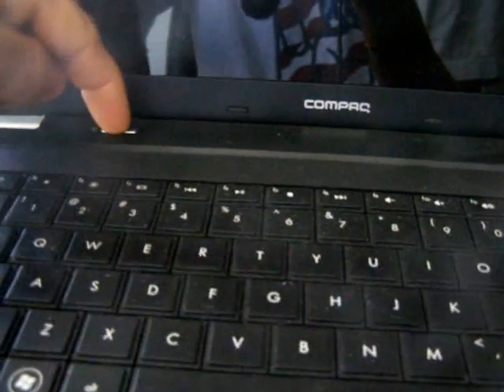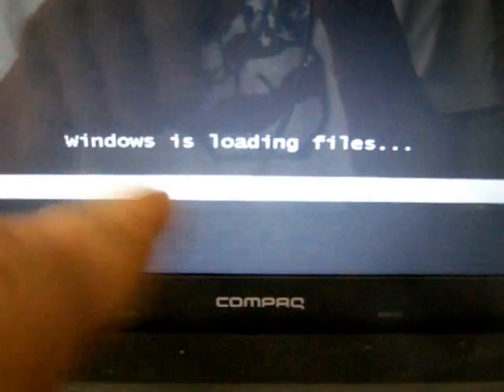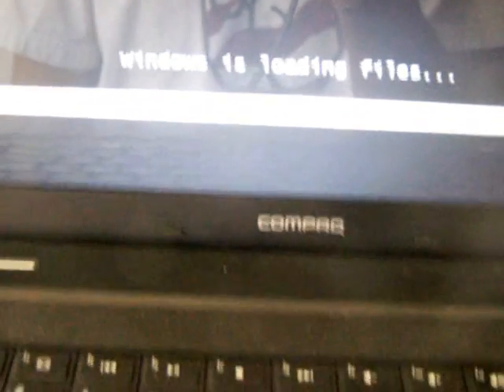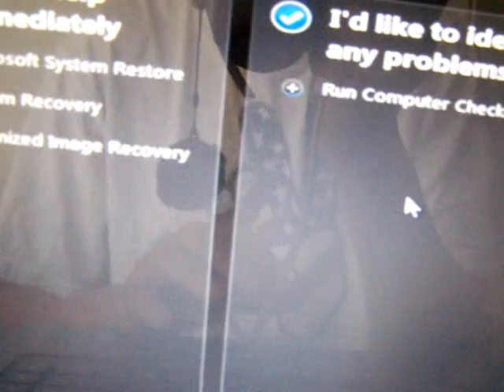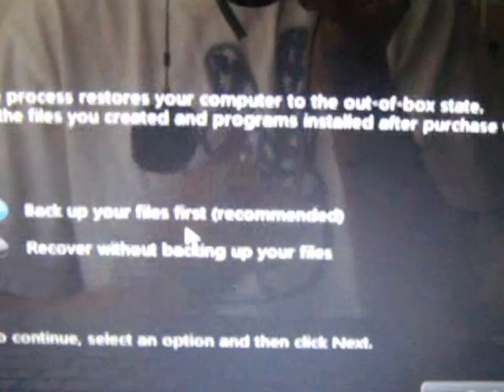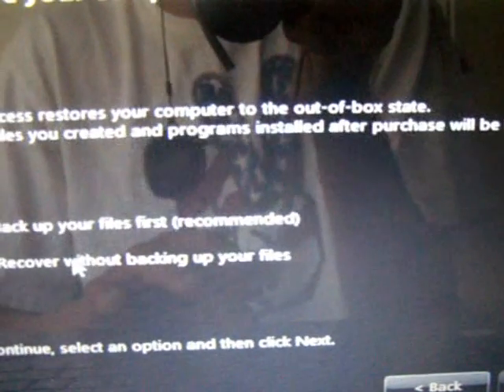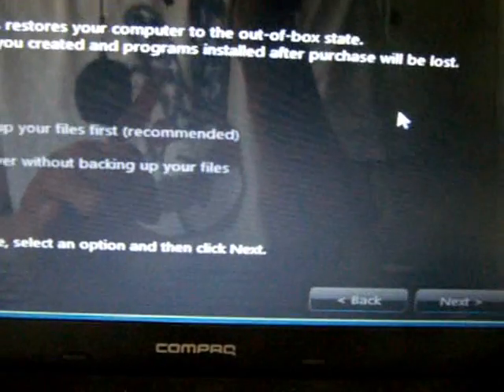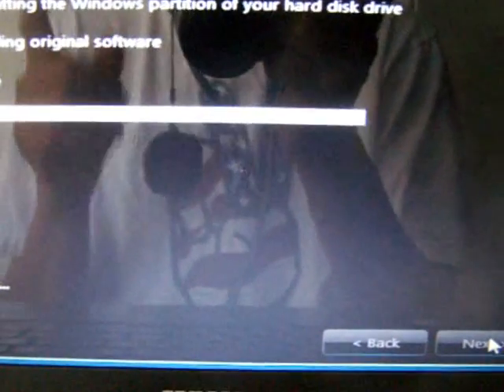How to restore HP Compaq Presario CQ 56 back to factory settings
Tutorial on How to restore HP Compaq Presario CQ 56 back to factory settings